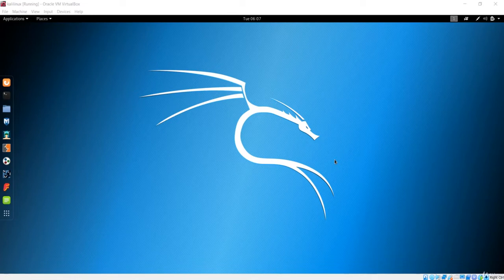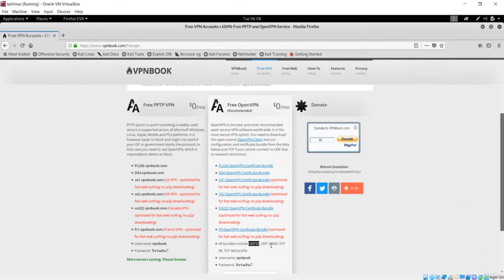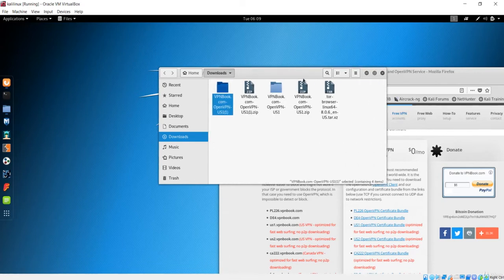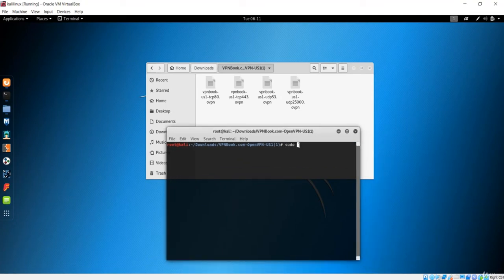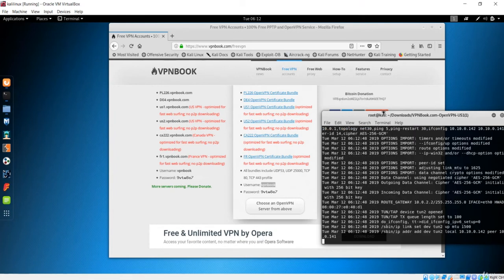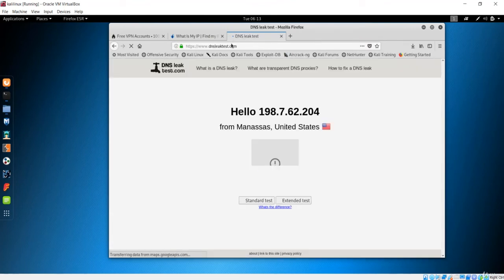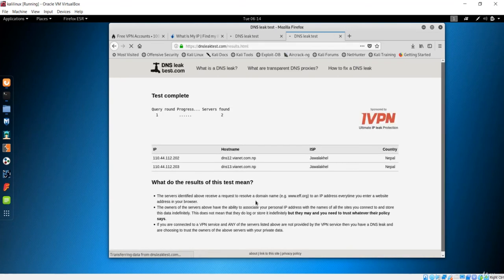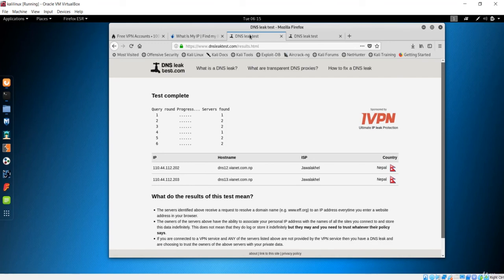Remain Anonymous with Virtual Private Networks (VPN)| Remain Anonymous While Hacking | HackVenom